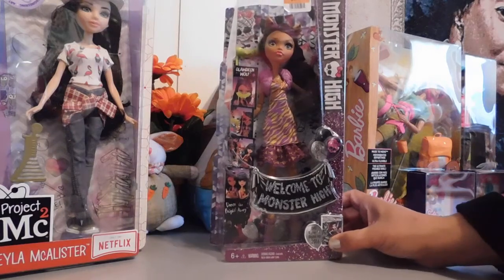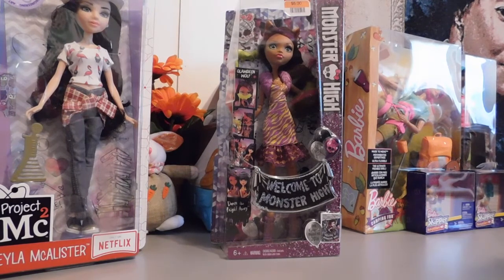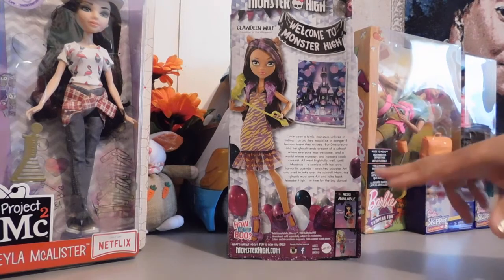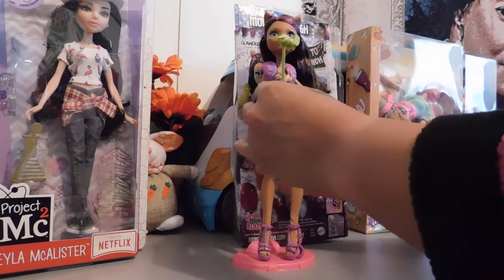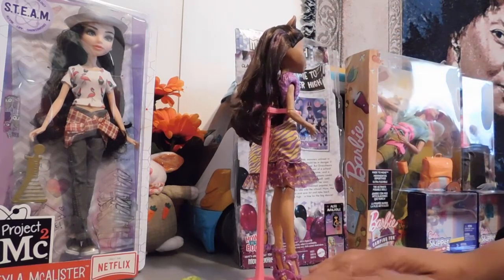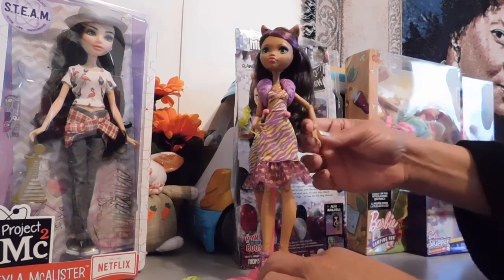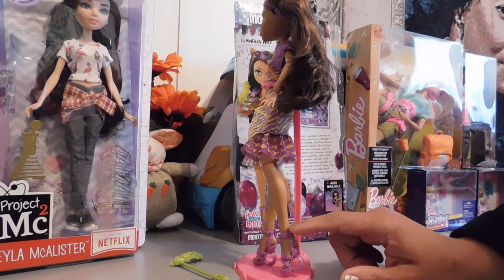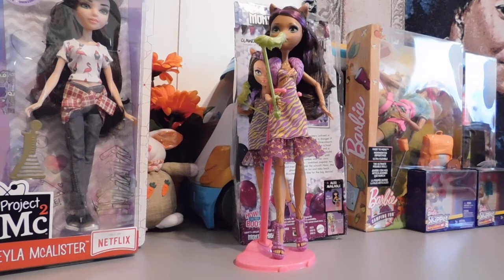Monster High Clawdeen Wolf, Welcome to Monster High